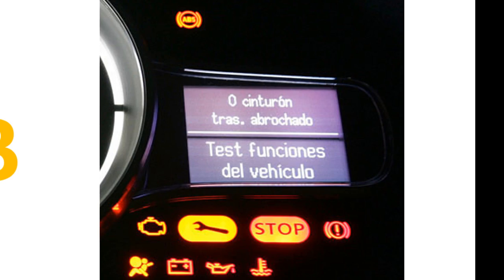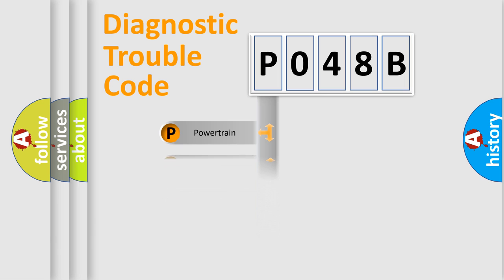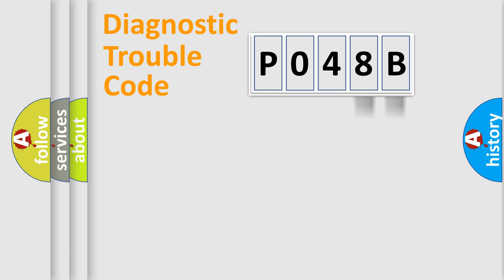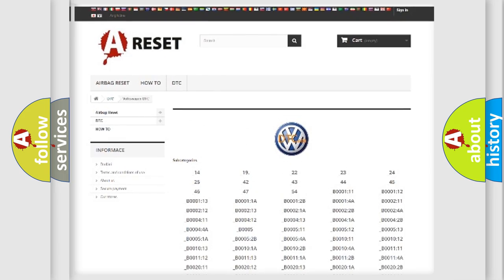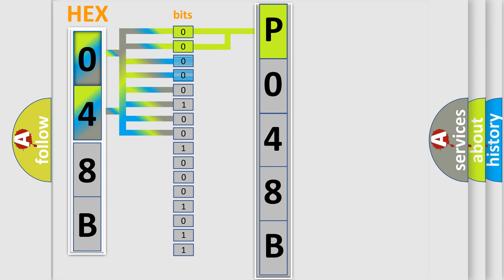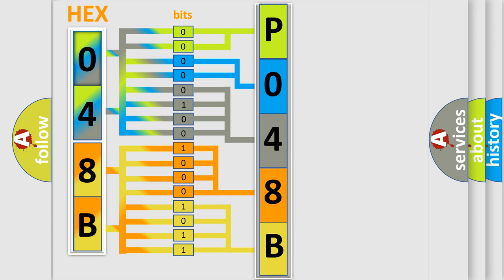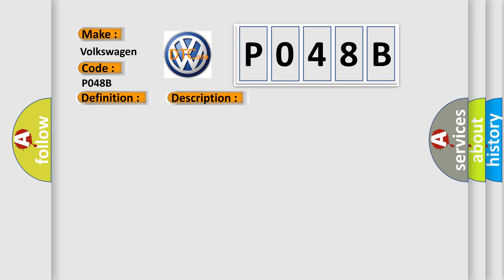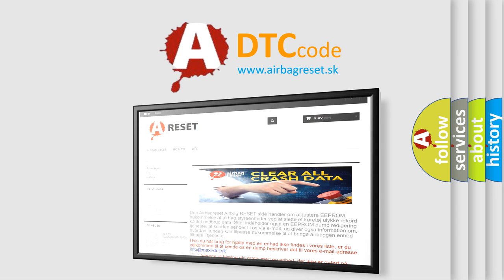DTC Volkswagen P048B Short Explanation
Contents:
0:21 Basic DTC analysis according to OBD2 protocol standard.
1:48 Insight into programming
2:58 A diagnostically understandable description of the Diagnostic Trouble Code
3:05 Basic error definition

Make:
Volkswagen
Code:
P048B
Definition:
Brake Pedal Position Sensor 3 Circuit High
Description:
Ignition ON.Ignition voltage is greater than 10 V.
Cause:
C0277 07, C129B,or C129EThe EBCM detects voltage above threshold on signal circuit.